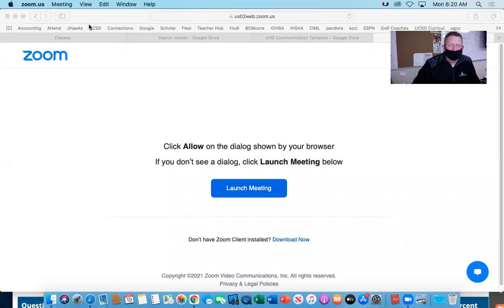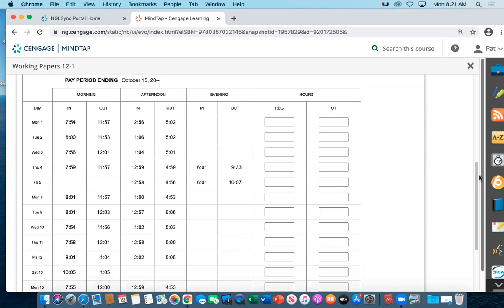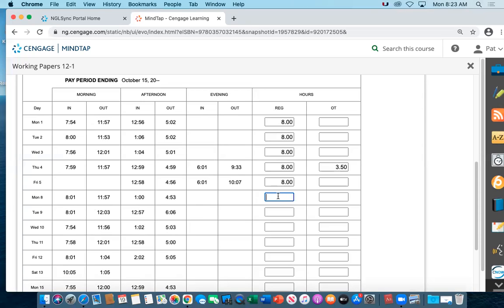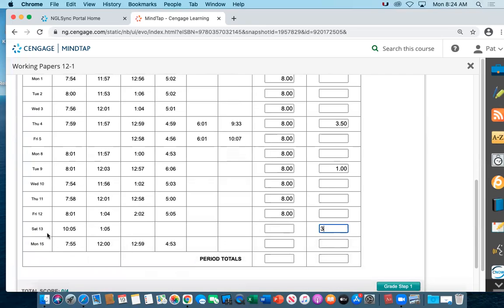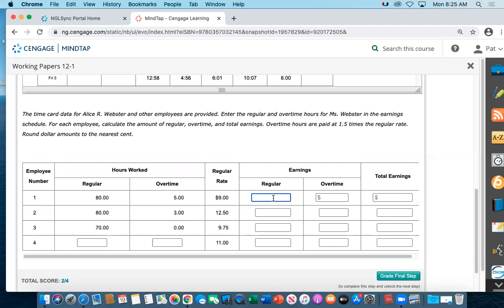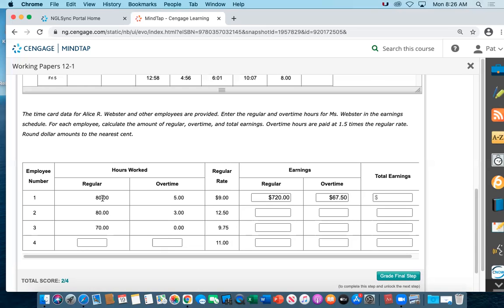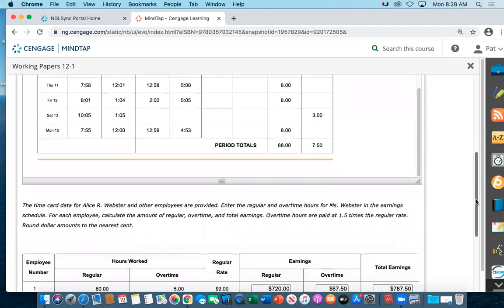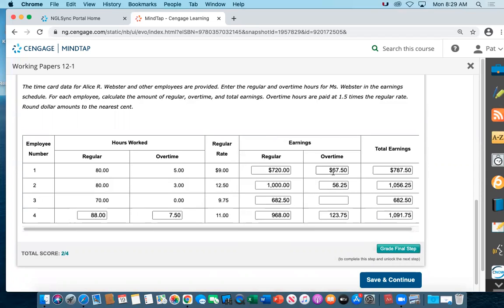12 1 Work Together